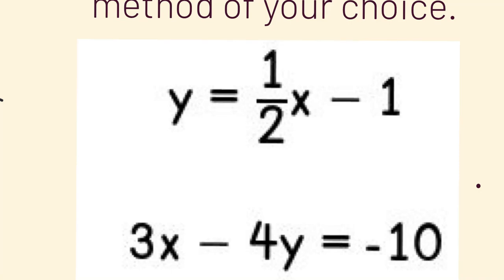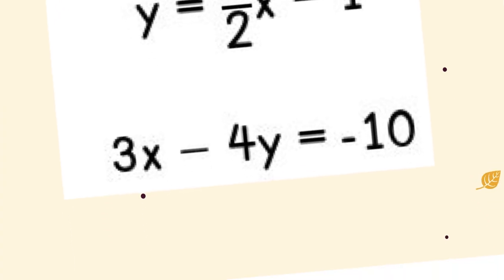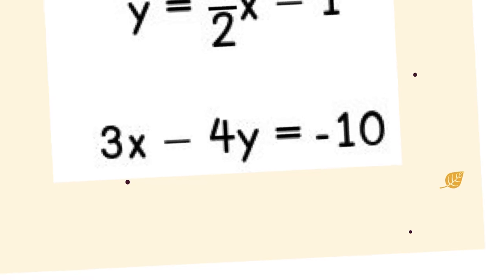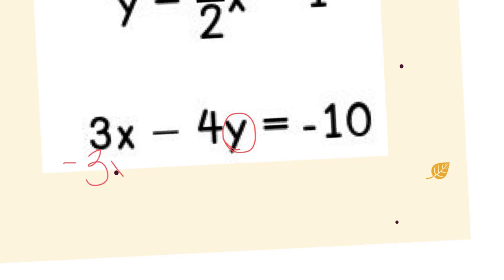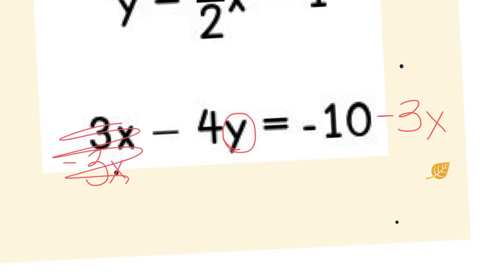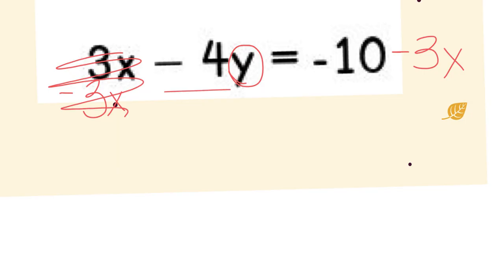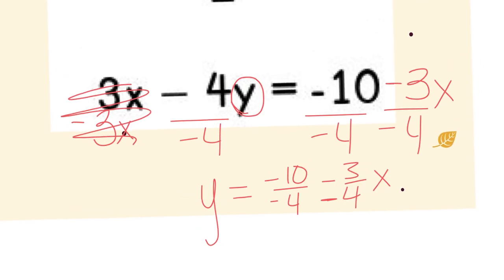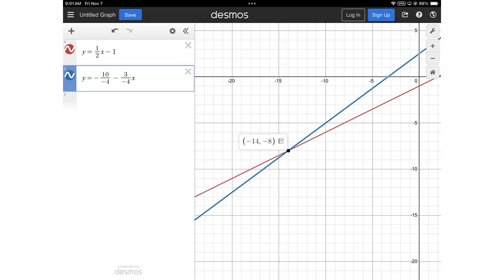4 9 systems combo practice